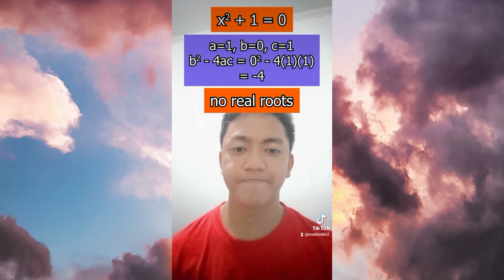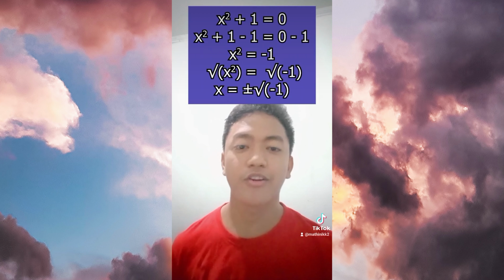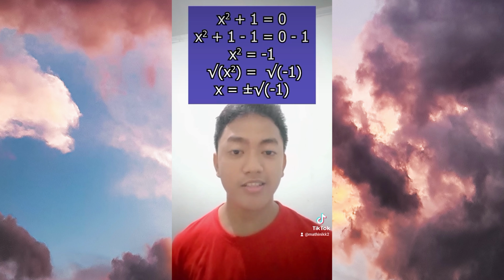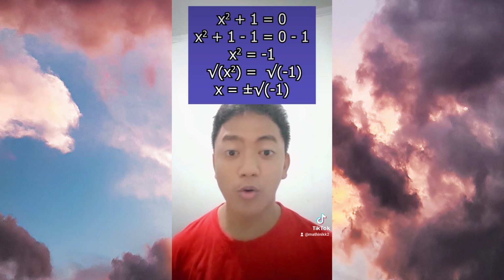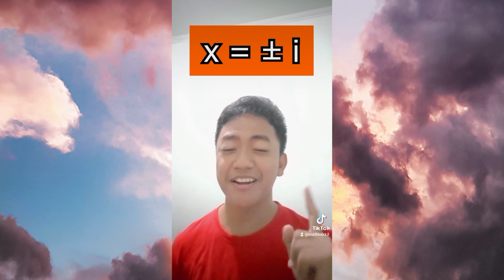Tiktok: Imaginary Numbers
11-STEM MARCONI of Science and Technology Education Center Senior High School

Happy International Day of Math!

Group 3

Charles Lagare
Ryle Cedrick Suliano
Kahlil Gayle Manayon
Glenn John Degamon

Submitted to:
 Mrs. June Myth Montealto